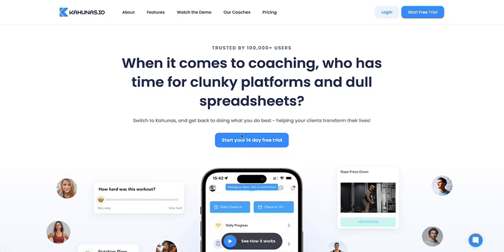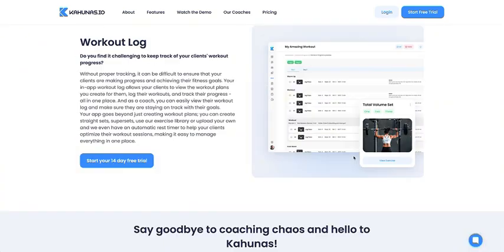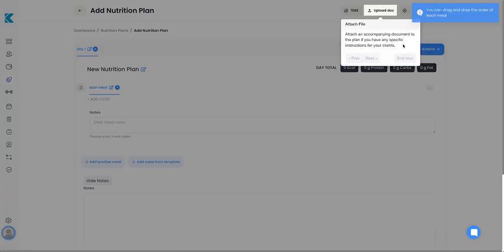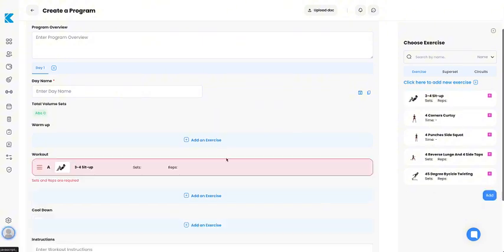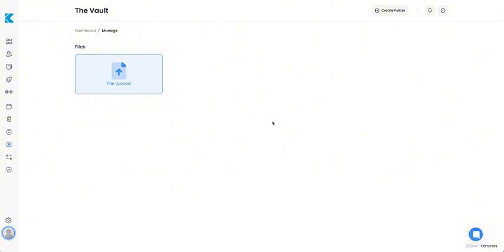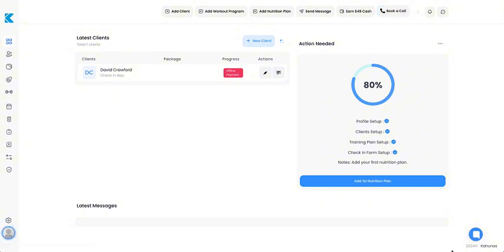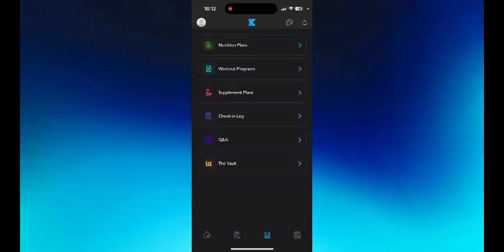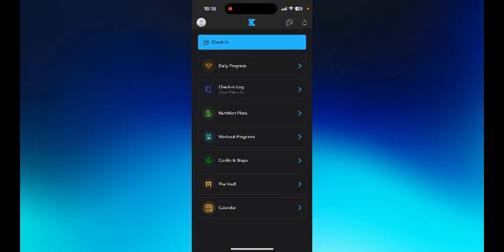Kahunas Coaching App Review | Personal Training Software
In this video, I take a comprehensive look at Kahunas, a powerful personal training software designed to help fitness professionals manage their businesses more effectively.

Whether you're just starting out or you're an experienced trainer looking to optimize your workflow, this review will give you valuable insights into how Kahunas can support your growth.

I explore both the desktop and mobile apps, offering perspectives from both the coach's and the client's point of view.

You'll see how the software handles everything from client management to workout programming, and I'll discuss the overall user experience on different devices.

Here’s what I’ll cover in this review:

- Client Management: How Kahunas helps you keep track of client progress, set goals, and manage communication.

- Workout Programming: A look at the tools available for creating, customizing, and delivering workout plans.

- Scheduling and Calendar Management: How the platform handles bookings, appointments, and class schedules.

- Billing and Payments: An overview of the payment processing features, including invoicing and automated billing.

- Communication Tools: How Kahunas facilitates seamless communication between coaches and clients.

- Progress Tracking: A review of the analytics and reporting tools that help you monitor client results.

- User Interface: My experience navigating the platform, both on desktop and mobile, and how intuitive the design is.

- Client Experience: What your clients can expect when using the app, from accessing their workout plans to checking in with their progress.

By the end of this video, you’ll have a clear understanding of whether Kahunas is the right tool to help you scale your personal training business, enhance client satisfaction, and improve overall efficiency.

★ Scale Readiness Quiz. Find your next move